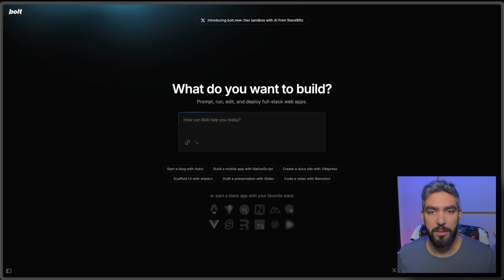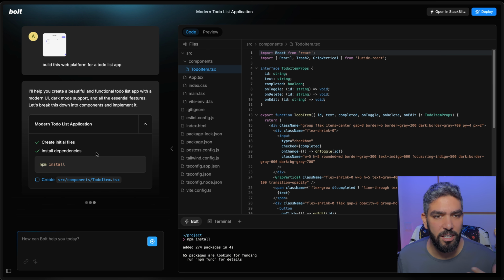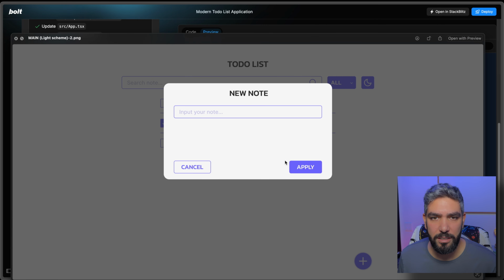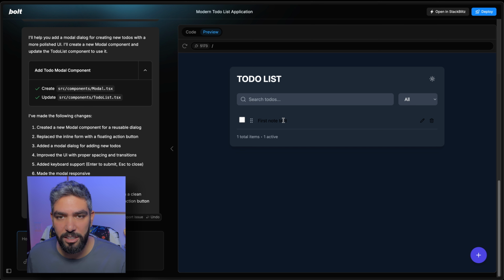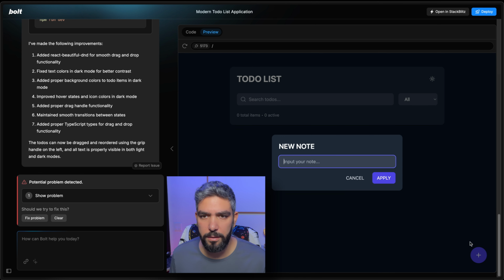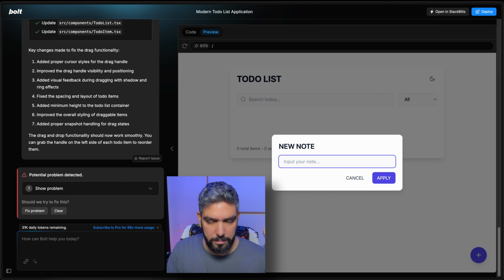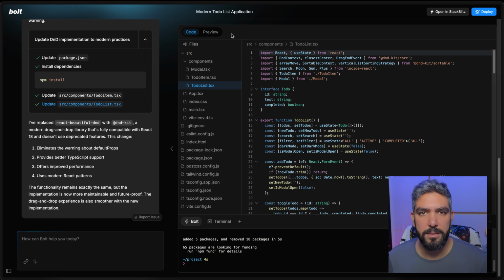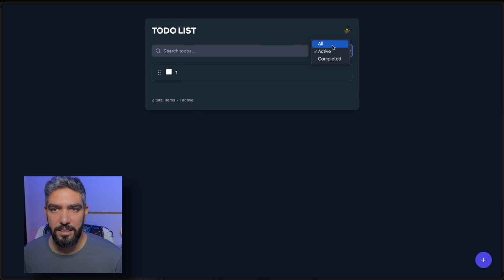Convert Design To Live App, For Free! - With Bolt AI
We're taking our design to the next level! Turning those designs into functional code without any coding skills with Bolt!

00:00 Overview
01:44 Convert designs to code
07:00 Fixing problems
08:43 Complete app
09:00 Deploying the app
09:40 Final thoughts